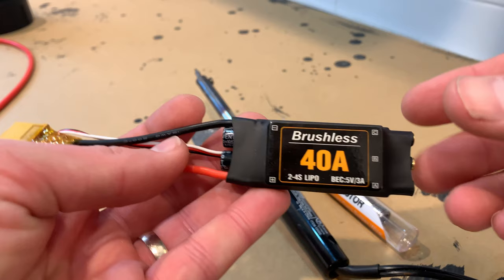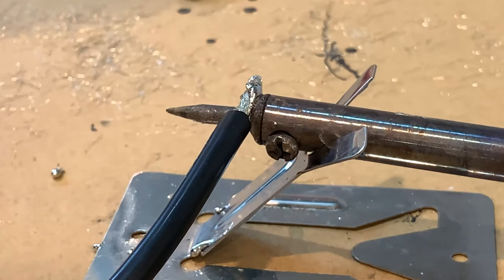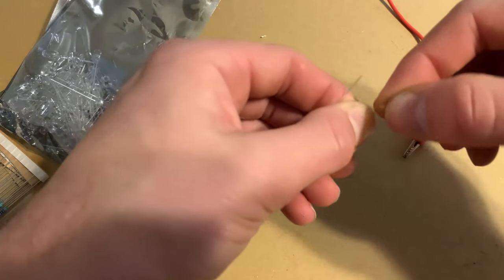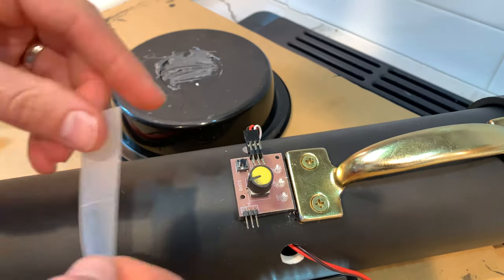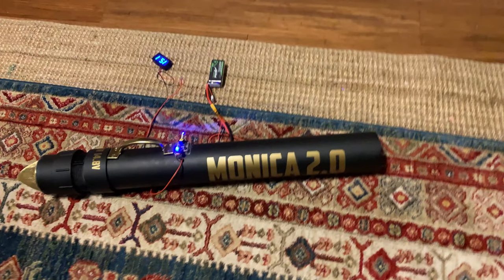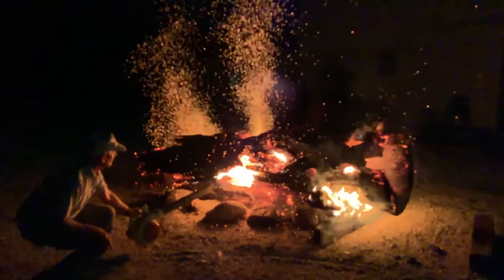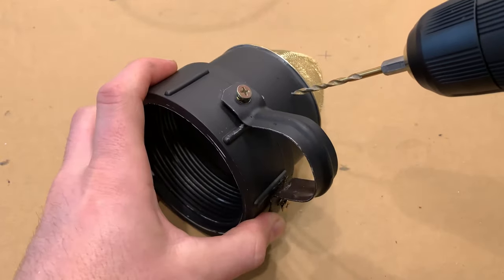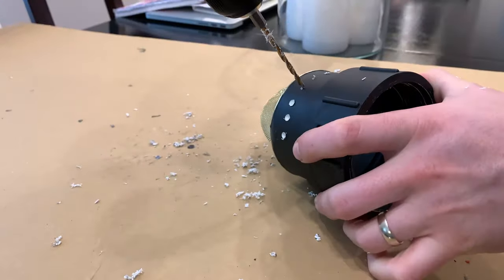DIY EDF Powered Leaf Blower!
Step by Step guide on how to make your own DIY Jet Leaf Blower using 12 Blade Electric Ducted Fan (EDF) all powered by 4s Lipo Battery

ESC - ZTW 80A Brushless ESC
Blue Voltage Meter
XT60 Connectors
Blue LED Toggle Switch
Flicker LEDs
Gold Strainer
4S Lipo Battery